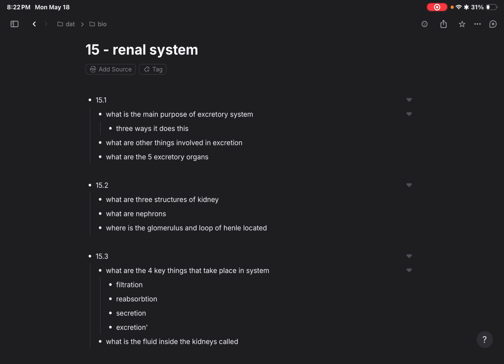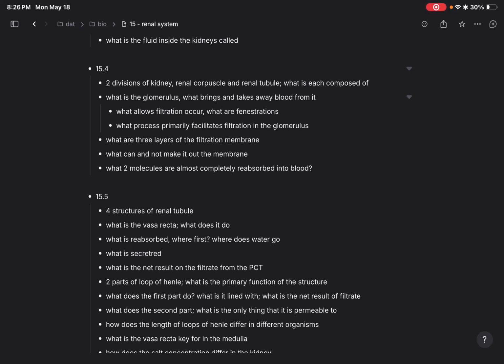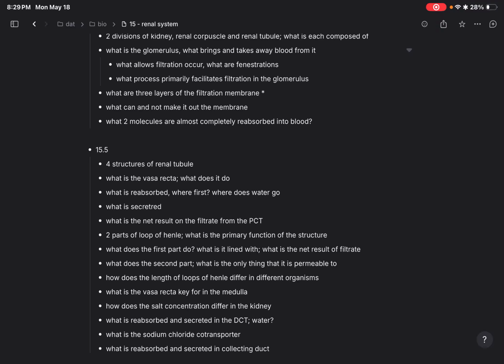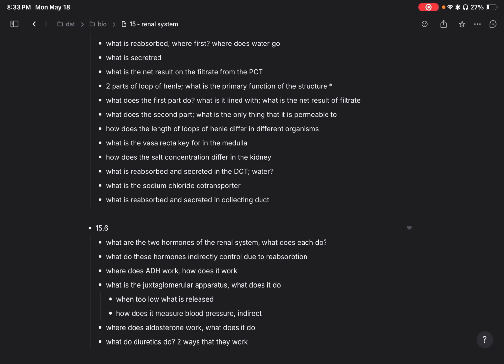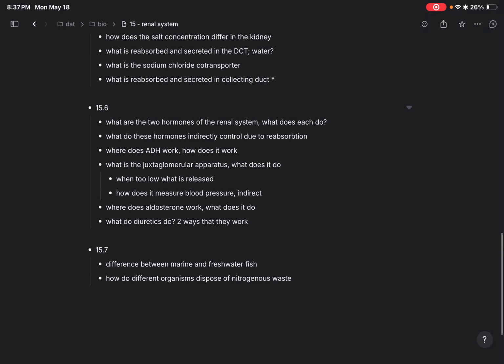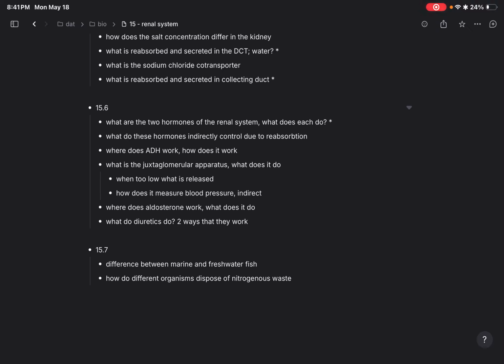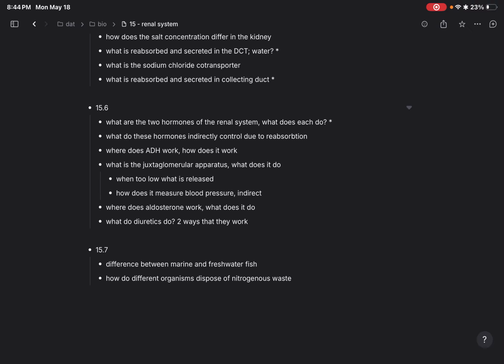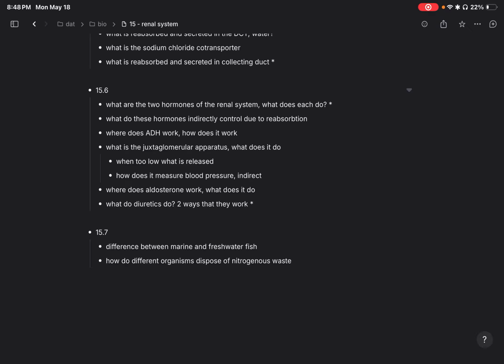dat study - excretory (renal)